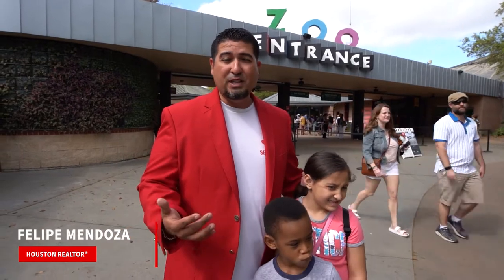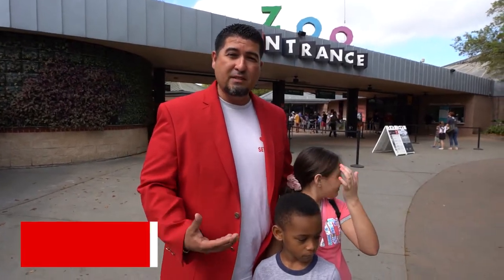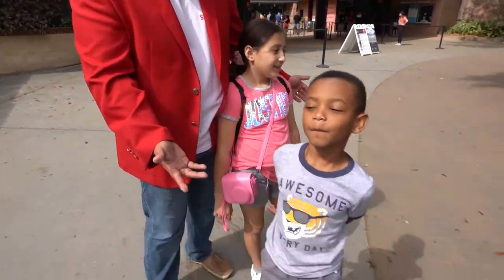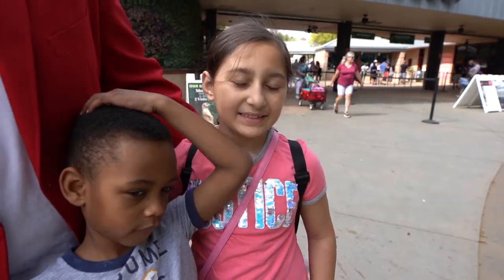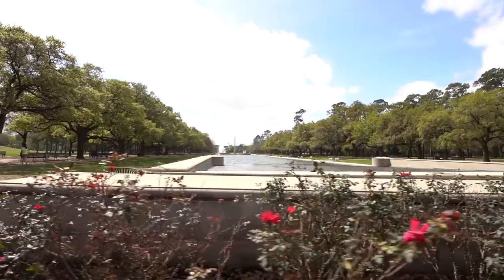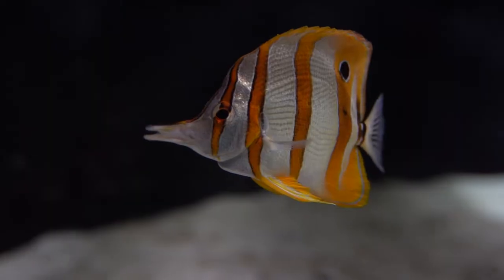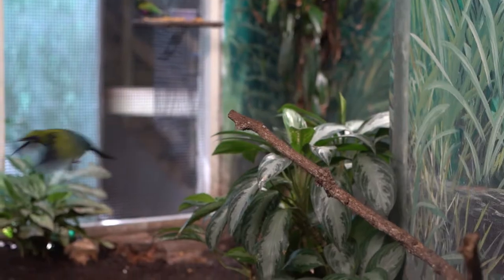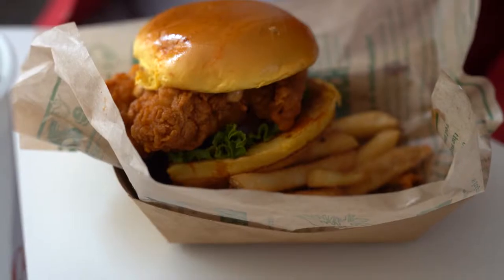Going to the Houston Zoo? Check out this Tour before you go!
We went to the @houstonzoo on what happened to be the last day opened since the health concerns. The Zoo has always been my favorite spot to go in Houston. So many great memories growing up. This was an award if we behaved well in Church.
Enjoy this virtual visit! What's your favorite part of the Zoo?